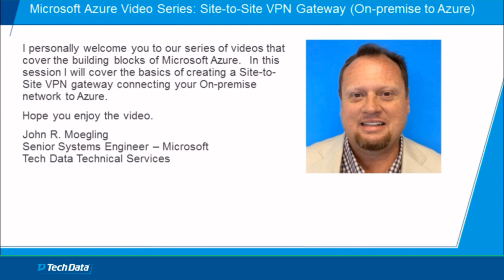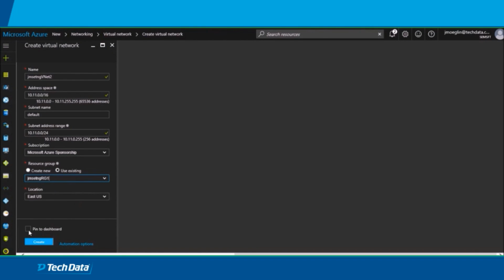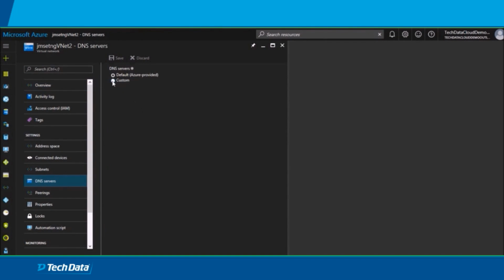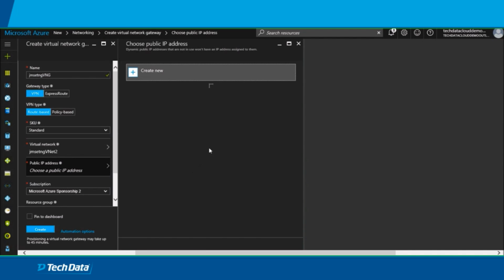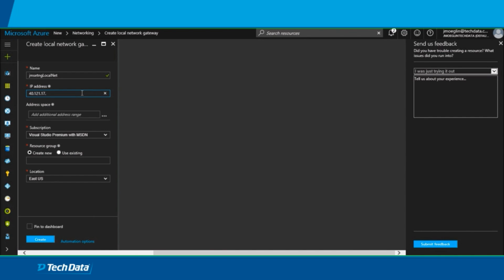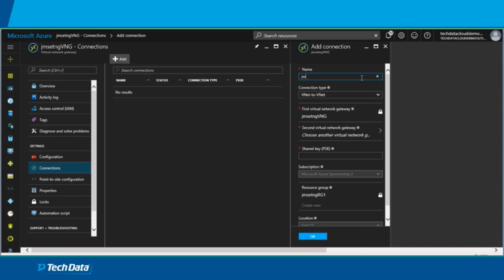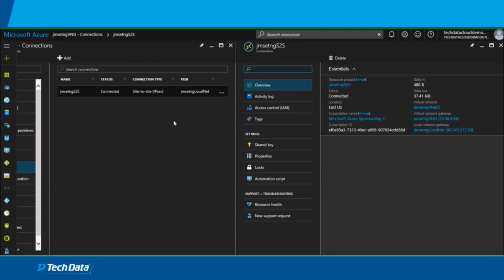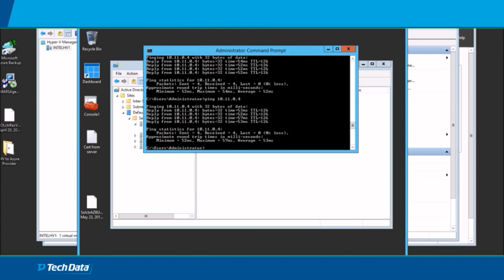[DEMO] Create a Site-to-Site VPN in Azure